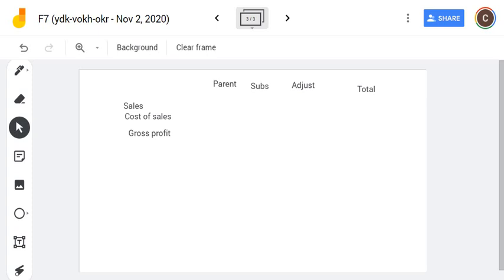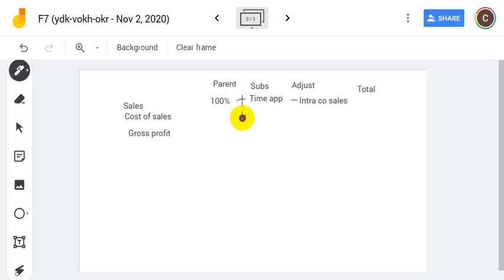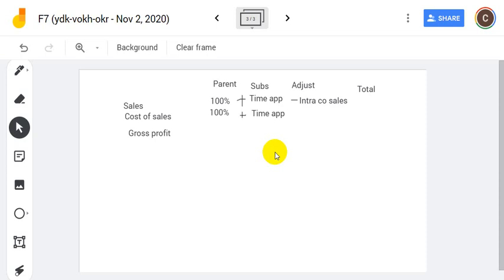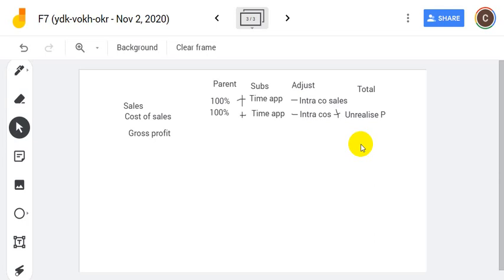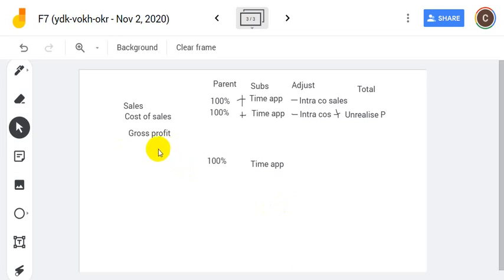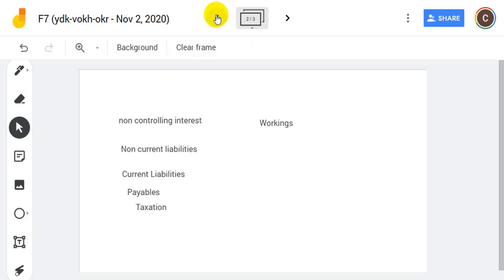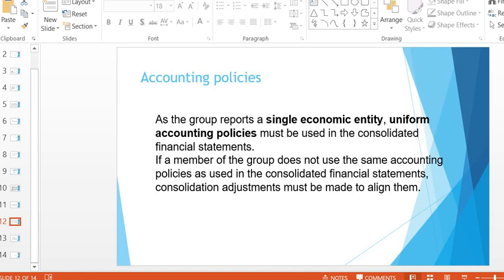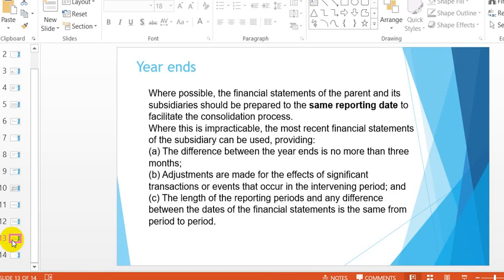Group accounts4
Introduction to Consolidated Group Accounts for Financial Reporting students